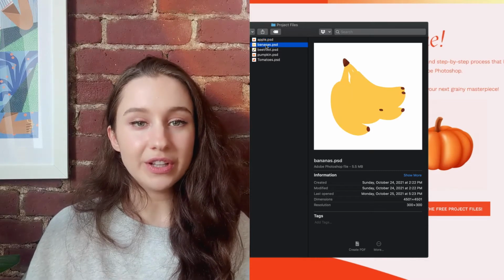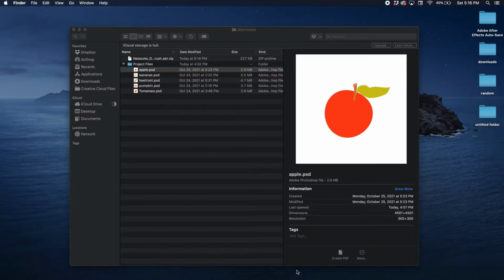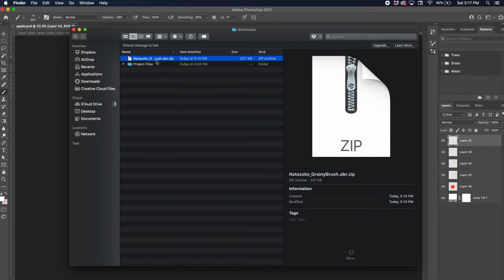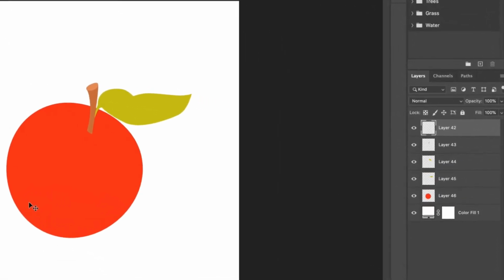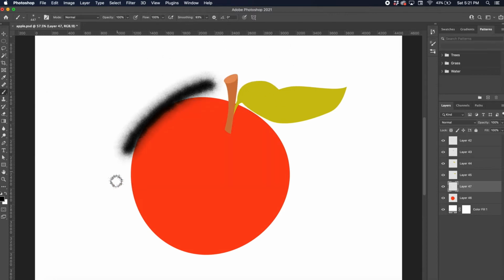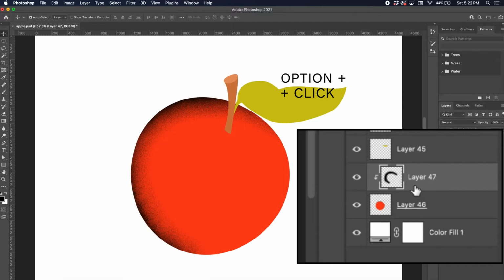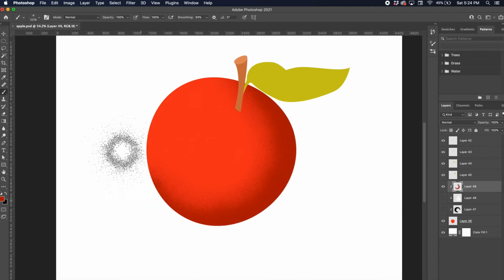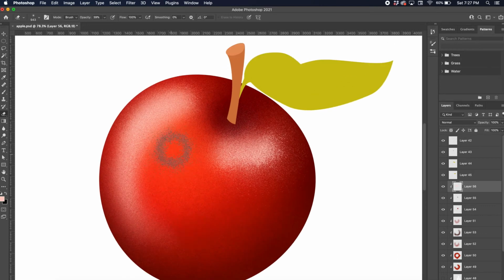Tutorial: Grainy Shading in Adobe Photoshop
In this tutorial, I walk through the exact tools, techniques, and step-by-step processes that I use to create a grainy shaded texture within Adobe Photoshop!

LINKS:
Project File Downloads:

0:00 | Intro
1:38 | Project Files
2:22 | Grainy Brushes
3:07 | Getting Set Up
4:22 | Layers
5:04 | Using the Brush
8:57 | Outro